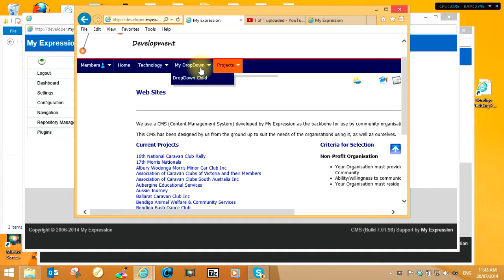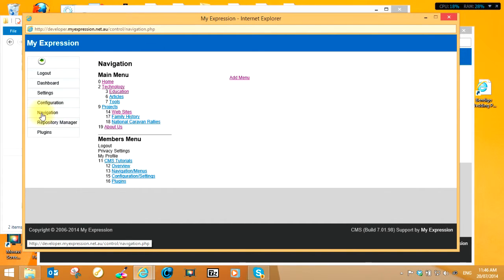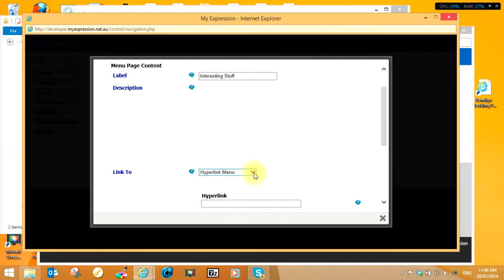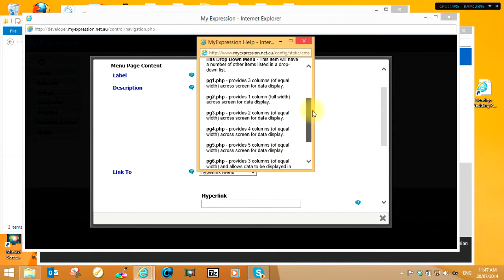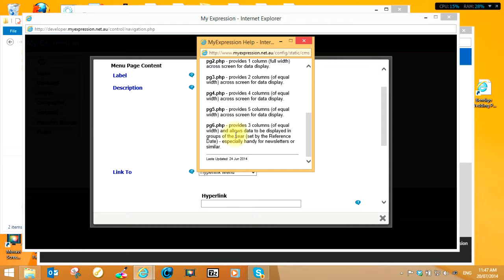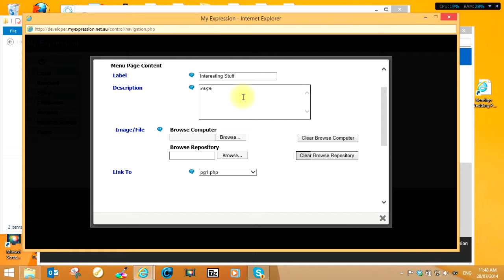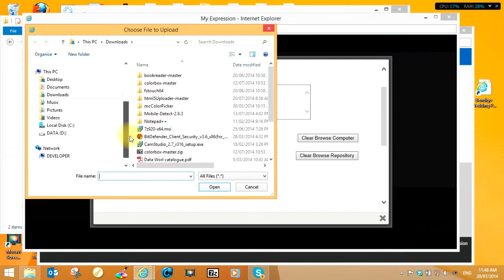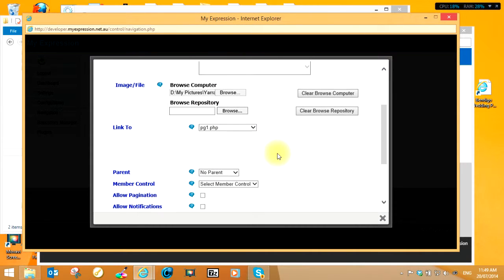4d Create Normal Menu Item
Creating Normal Menu Item